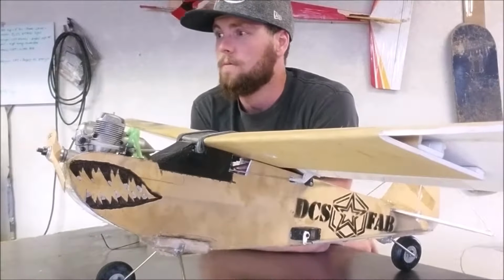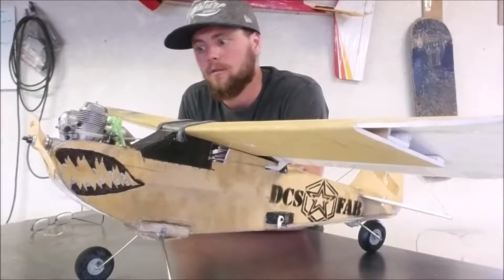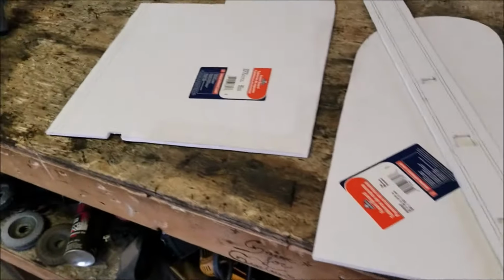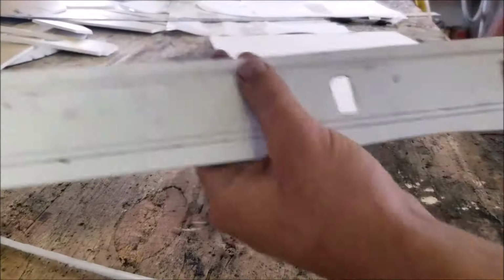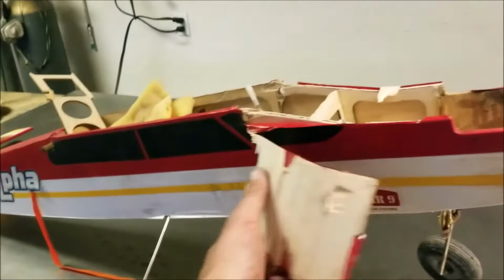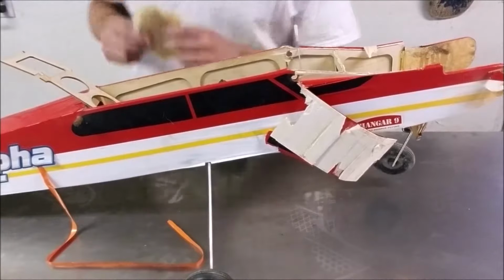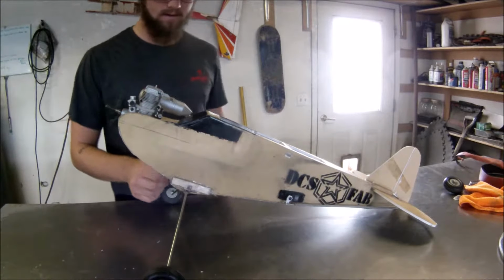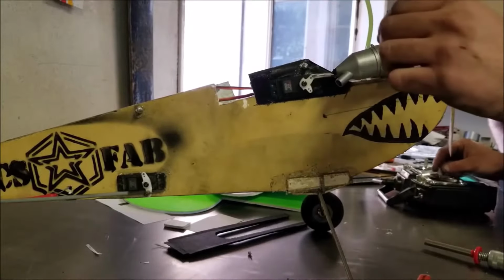Building a RC Foam GAS POWERED Airplane! | HOW TO | Part 1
After crashing my only rc plane, I still needed to fly. With all the crashed parts of my Gasser Alpha Plane, little foam board, hot glue, and trial and error, the FRANKENCUB was born!